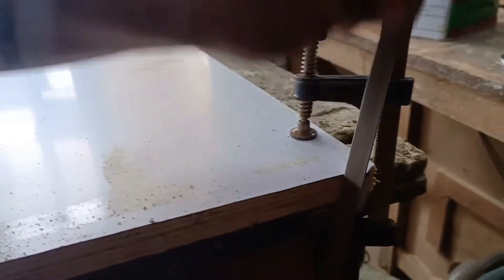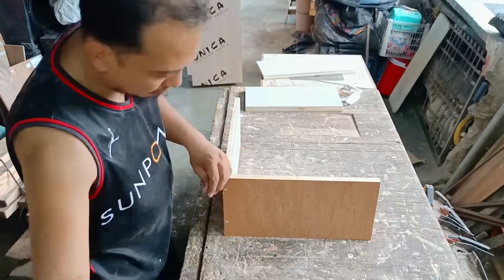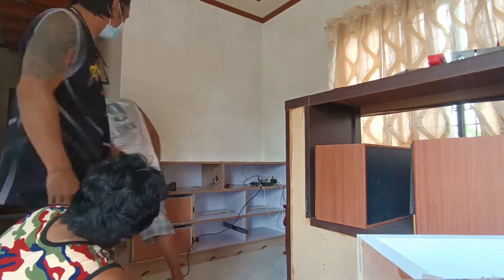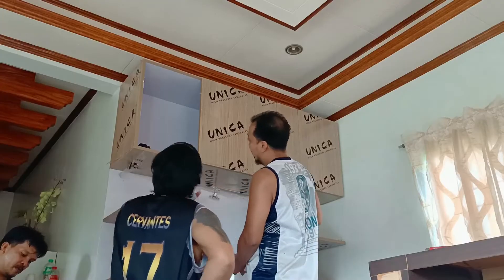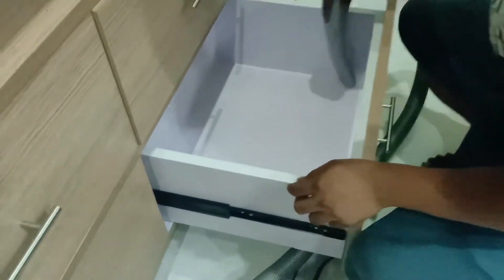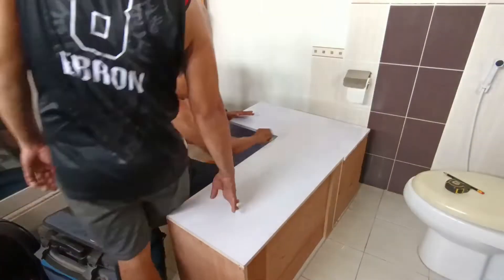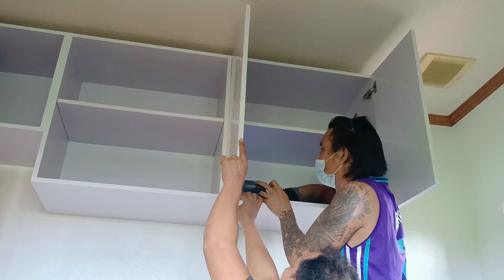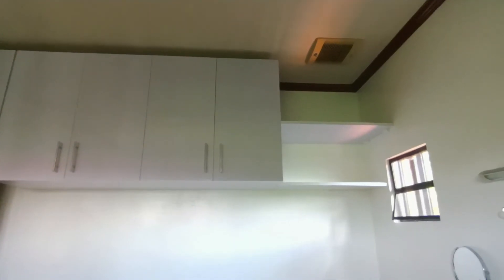Modular TV Rack and CR Hanging Cabinet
Modern and very stylish looks with lots of storage TV rack and nice, simple hanging storage in comfort room.